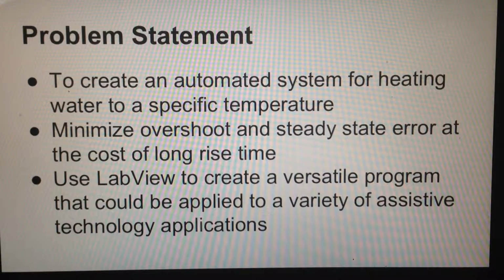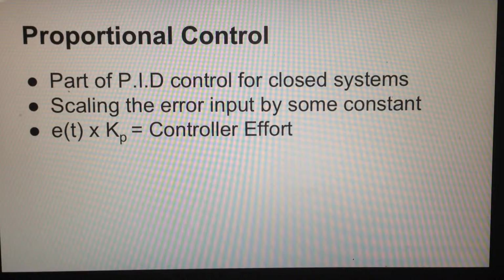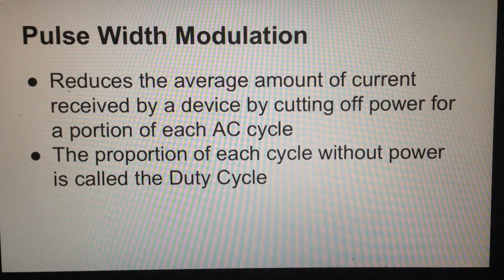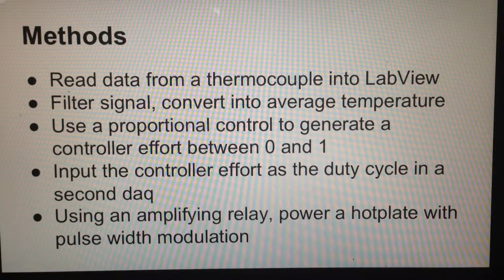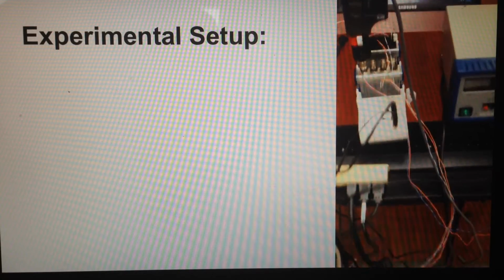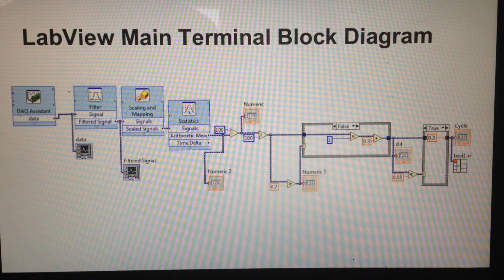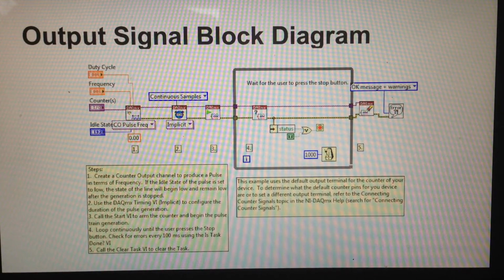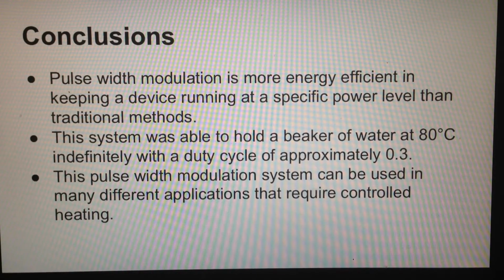Pulse Width Modulation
Mechanical Systems Laboratory Final Project Presentation (Fall 2014) by Hollis Crowder, Abe Boudouris, and Katie Cummins